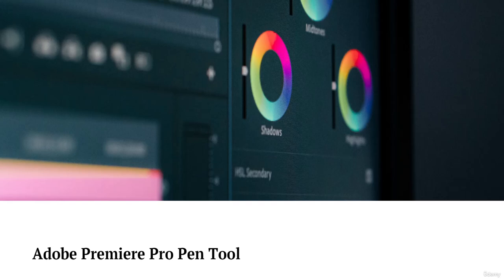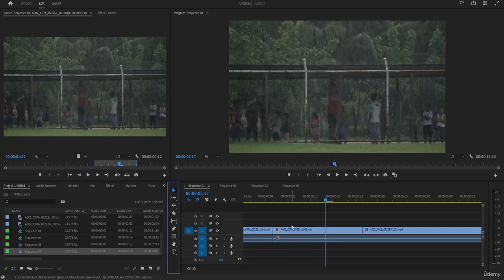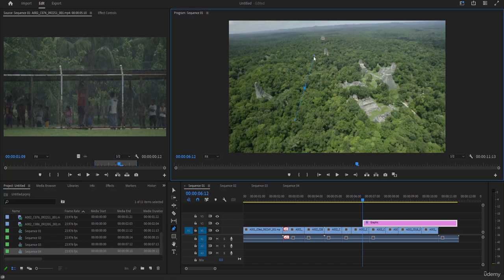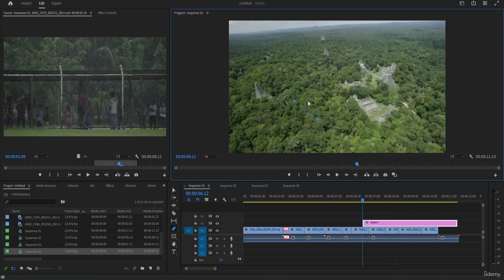Master Precision Masking: Pen Tool in Adobe Premiere Pro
🚀 Adobe Premiere Pro Tutorial: Master the Pen Tool & Custom Graphics Creation! 🎬🎨
Welcome back to another comprehensive lesson on Adobe Premiere Pro! In this tutorial, we dive deep into the Pen Tool (Shortcut: P), which is one of the most fundamental and versatile tools across the entire Adobe creative series (0:08).
Whether you are an absolute beginner or an intermediate video editor, understanding the Pen Tool is crucial. In this video, you will learn the exact step-by-step practical workflow of using the Pen Tool directly over your video timeline to draw custom vector shapes, create unique graphic elements, and adjust path coordinates smoothly (0:22).
We also cover essential workspace tips, such as managing your project panels, expanding shape anchor points, and cleaning up vector tracks using the graphics timeline controls (1:57).

⏱️ Video Timestamps / Chapters (यूट्यूब चैप्टर्स के लिए):

• 00:00 - 00:22 | 🎬 Introduction (Class overview & the massive importance of the Pen Tool) (0:08)
• 00:22 - 00:38 | 🔍 What is the Pen Tool? (Core uses and functional overview in Premiere Pro) (0:15)
• 00:38 - 01:05 | 🛠️ Activation & Shortcuts (Locating the Tools panel icon & using the 'P' key) (0:38)
• 01:05 - 01:26 | 🎨 Drawing Custom Graphics Live (Creating your very first vector layout path over a video clip) (1:05)
• 01:26 - 01:48 | 📐 Modifying Shapes & Scales (Expanding dimensions, scaling lines, and moving anchor boundaries) (1:35)
• 01:48 - 02:16 | 🔄 Adjusting Anchor Point Dots (Fine-tuning existing graphics layouts manually with mouse selections) (1:48)
• 02:16 - 02:43 | 🧼 Clearing Graphics Tracks (Cutting out segments and deleting paths via right-click workflow) (2:09)
• 02:43 - 03:15 | 🖥️ Exploring the Graphics Control Layout (Re-drawing complex nodes and nested shapes together) (2:29)
• 03:15 - 03:41 | 🔗 Handling Conjoined Vector Paths (Managing intersecting shape layers without errors) (3:24)
• 03:41 - 03:59 | 🔔 Summary & Lesson Wrap-Up (Essential key takeaways and next class teaser) (3:41)

🌟 Key Learning Highlights in This Lecture:

1. Step-by-step layout structure behind drawing vector graphics directly onto your raw footage tracks (0:22).
2. Shifting and expanding individual path nodes seamlessly without changing the entire box size (1:57).
3. The clean shortcut method to clear, reset, or unlink design elements using the Premiere Essential Graphics workspace (2:16).

📥 Multi-Language Audio Track Available: To support our global development and security community, this mega course features high-quality native audio tracks translated into 20 different global languages. You can seamlessly switch and listen in Hindi (हिंदी), English, Arabic, Bangla, Dutch, French, German, Hebrew, Indonesian, Italian, Japanese, Korean, Malayalam, Polish, Portuguese, Punjabi, Russian, Spanish, Tamil, Telugu, or Ukrainian.

⚙️ How to change language: Simply click on the settings gear icon ⚙️ on the YouTube video, select the 'Audio Track' option, choose your native language, and enjoy the masterclass!